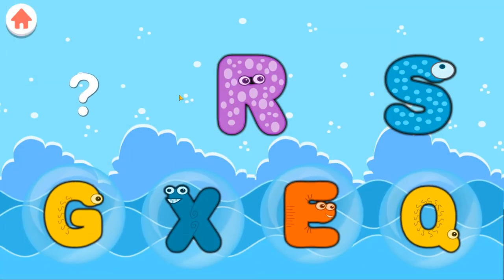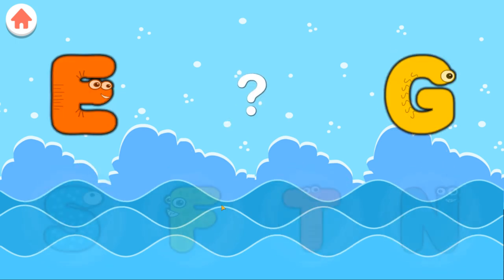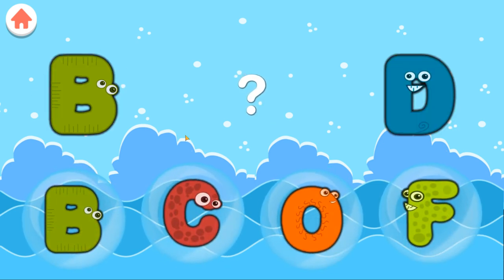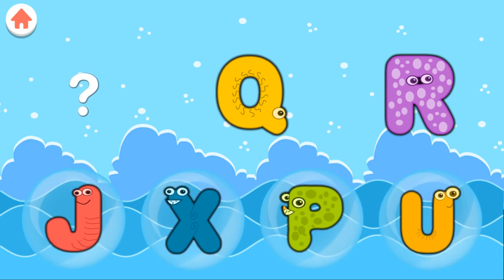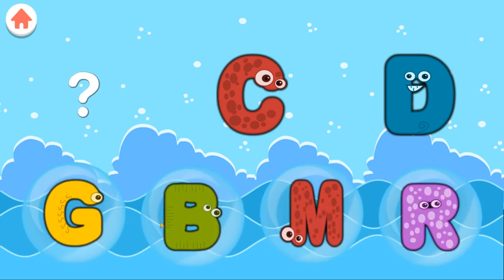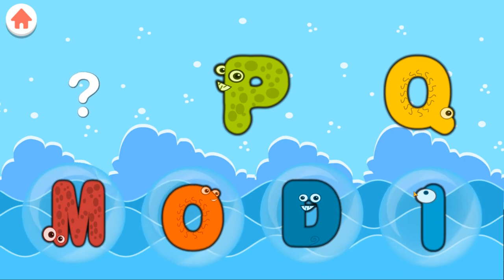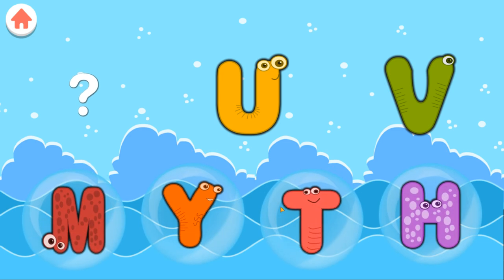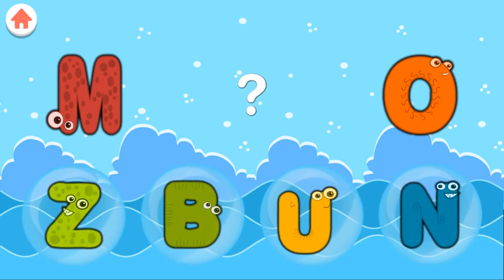If You DON'T Know How to Do the ABC Sequence and Alphabets Pattern - Here's How to Learn Them Quick!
Do you know how to complete the ABC sequence and alphabets pattern? welcom to Learn How to Do the Alphabet FAST with Me! In this video, we'll be going over how to do the ABC sequence and alphabets pattern in a fun, easy and fast way.

If you're looking to learn how to do the alphabet, then this is the video for you! In this video, we'll be going over how to do the alphabet quickly and efficiently. We'll also be teaching you some fun and easy memory tricks to help you remember the alphabet and the pattern! So come on over and join us on this journey to learning how to do the alphabet FAST!